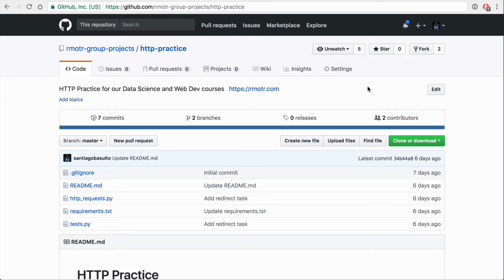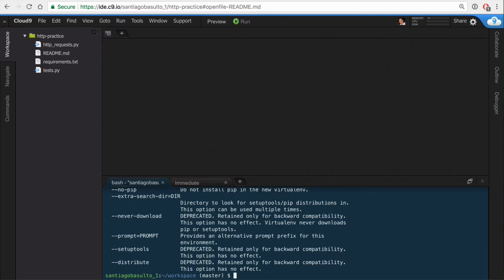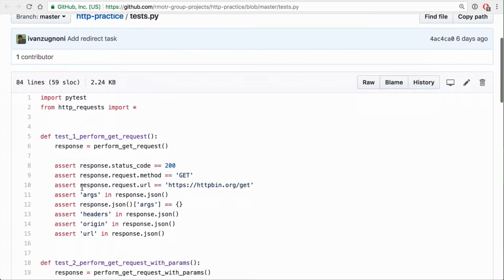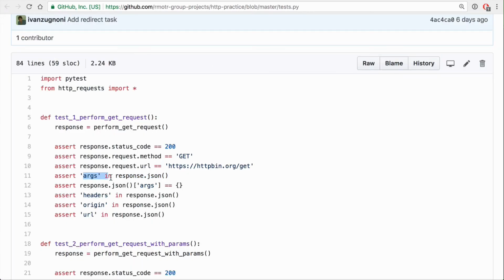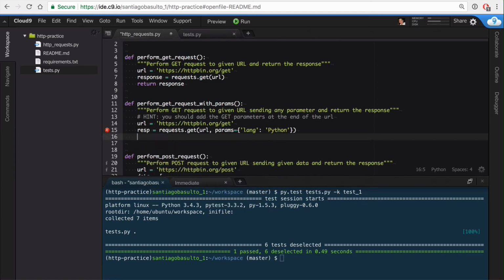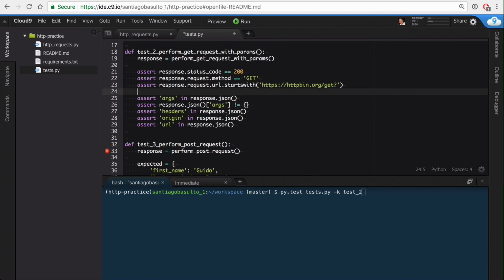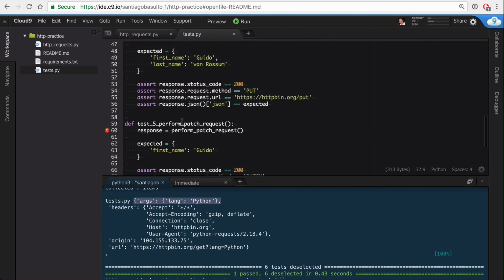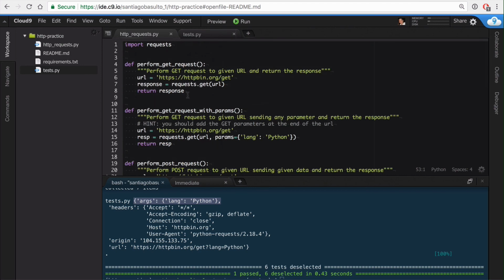HTTP Practice with Requests